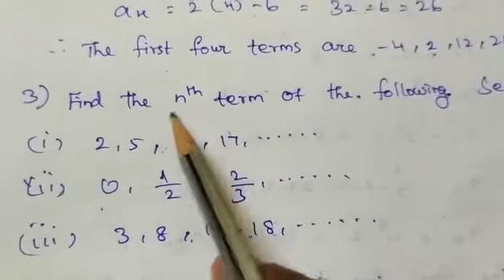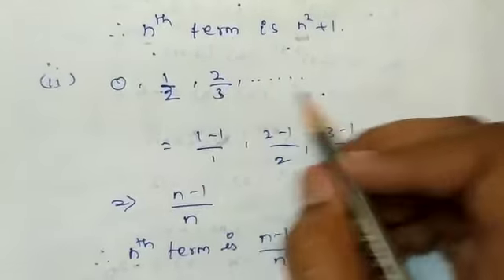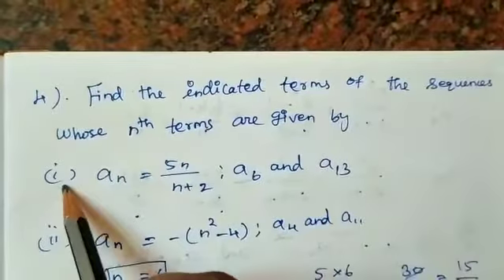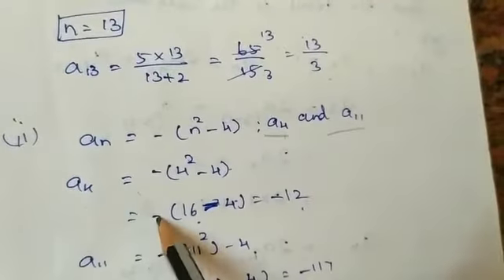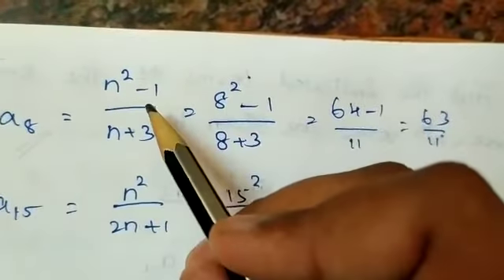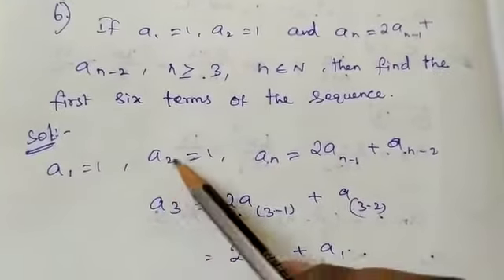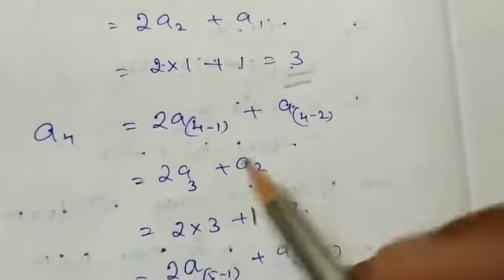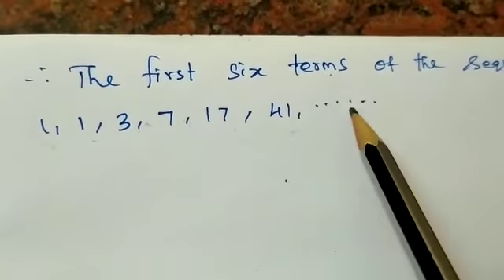10th std maths 2nd lesson numbers and sequences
Exercise 2.4 q.no.3, 4, 5 and 6